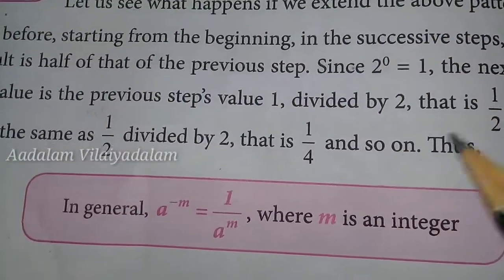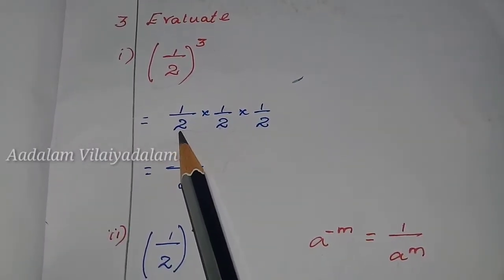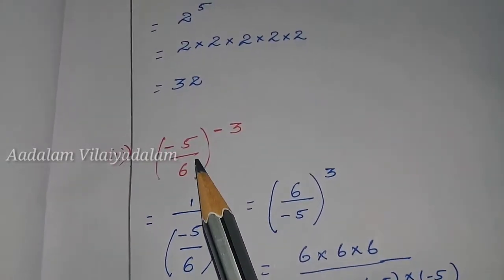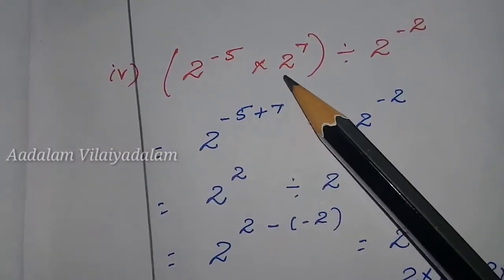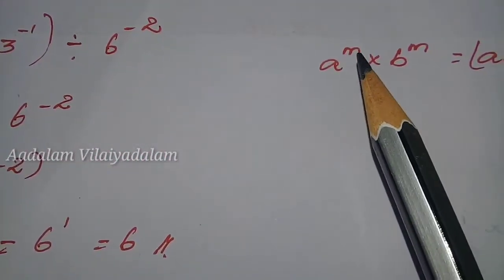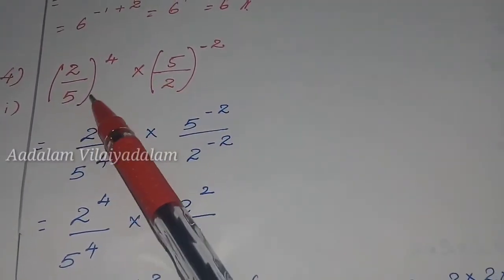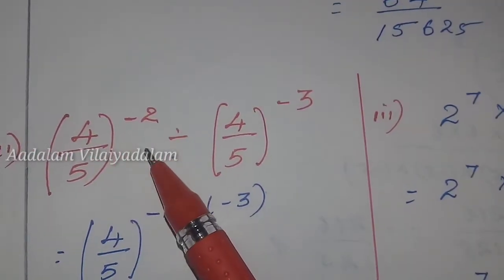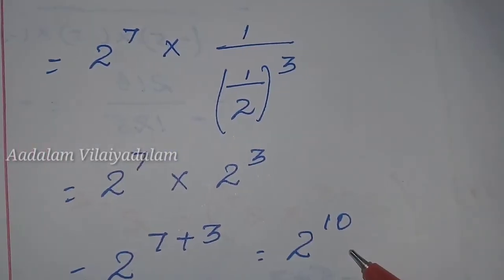8th STD MATHS | EXPONENTS AND POWERS